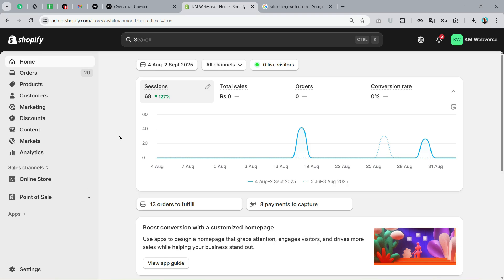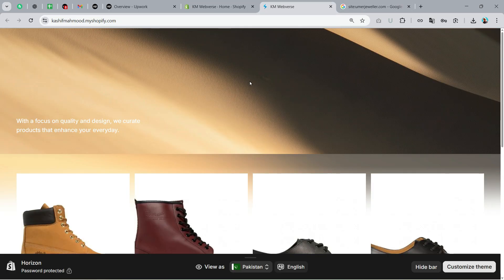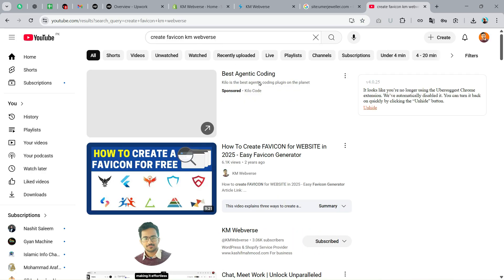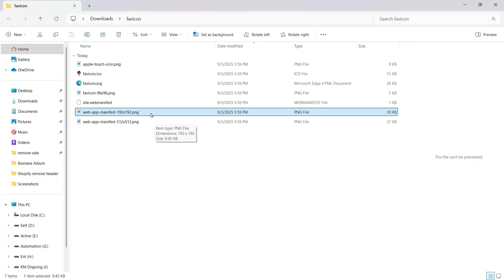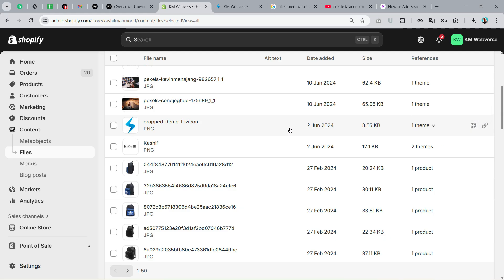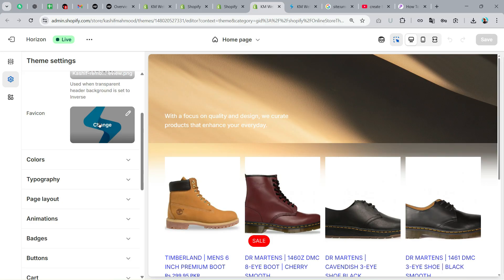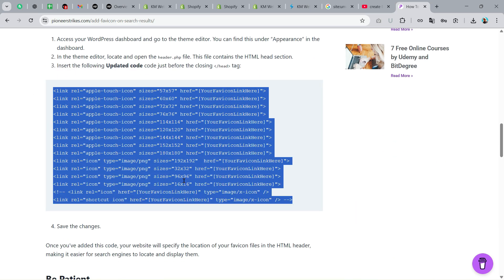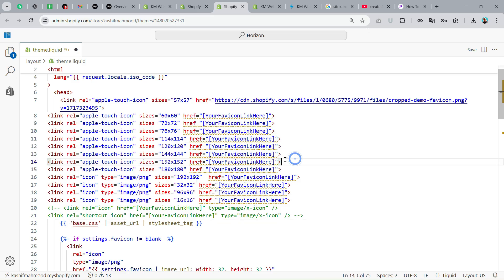Shopify Favicon Not Showing in Google Search & Browser Fix | How to Add Browser Favicon for Shopify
Having trouble with your Shopify favicon not showing? In this video, I’ll show you step by step how to add a browser favicon in Shopify, fix the issue when the Shopify favicon changed but Google didn’t update, and make sure your favicon shows up on both desktop and mobile browsers. You’ll also learn how to add or change a favicon in Shopify, why your favicon might not be working, and how to get it to appear in Google Search results.

Whether you’re trying to fix favicon not showing on Shopify, add a new website favicon, or make it visible on your store, this guide covers everything you need to know.